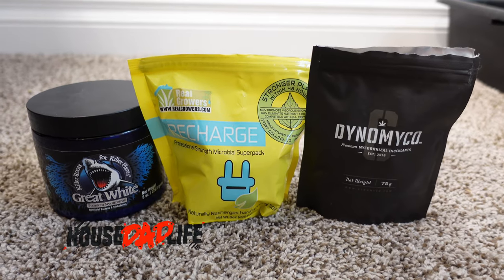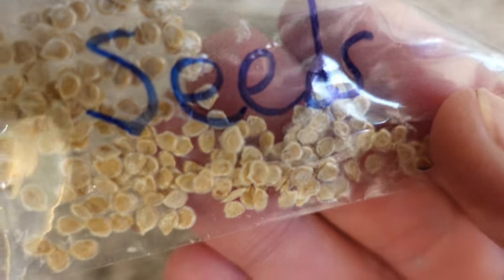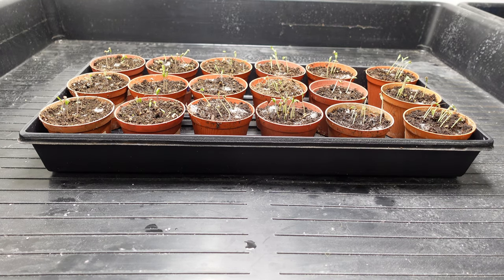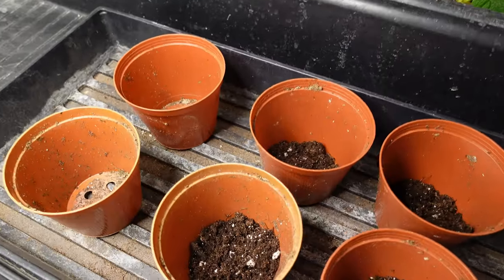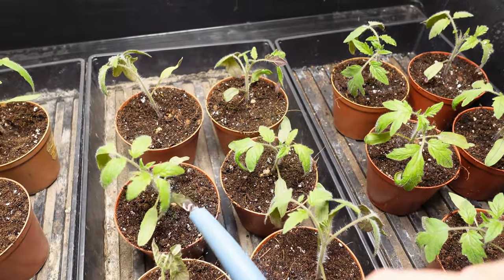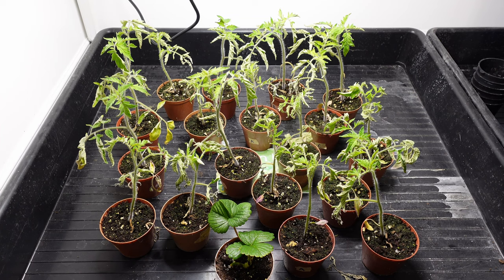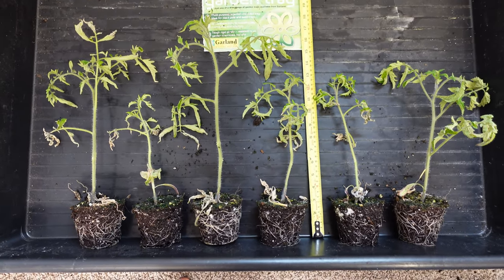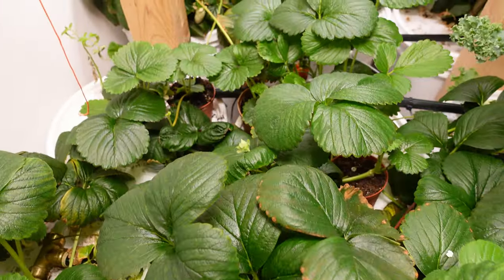Great White, Recharge, Dynomyco Trial In Coco Coir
I compare results of tomato plants all grown exactly the same way with the exception of the mycorrhizal inoculant.  I had only ever read about Great White as a mycorrhizal inoculant, viewers like you have shared about Recharge and Dynomyco, and I'm learning a ton from the great comments that people share, and getting a chance to try other products and share back.  Thanks to everyone who contributes.

Great White
Garden Planting Drill

Chapters
0:00 - Intro
0:52 - Mixing Inoculants
1:23 - Planting
2:22 - Germination
3:00 - Possible Better Germination?
3:33 - 15 Day Grow Timelapse
4:28 - First Root Evaluation
5:32 - Transplant Mycorrhizal Booster
6:22 - Test Anomaly
7:10 - RO Causing Precipitates?
7:55 - Final Results
11:10 - Almost at 1000 Subs!!